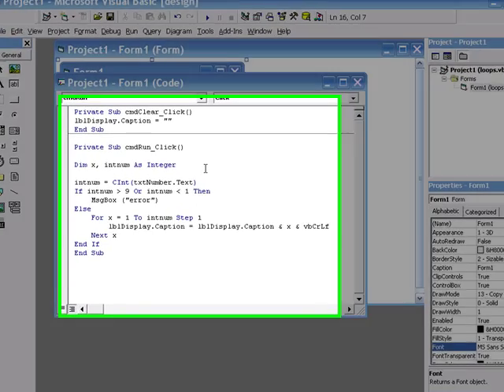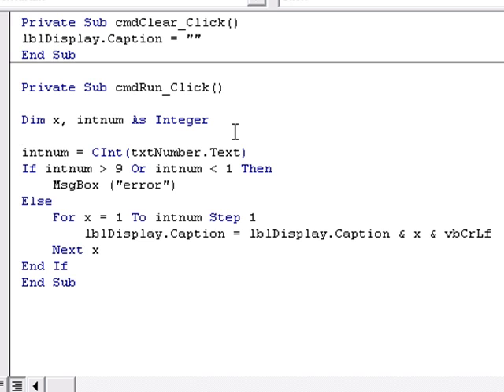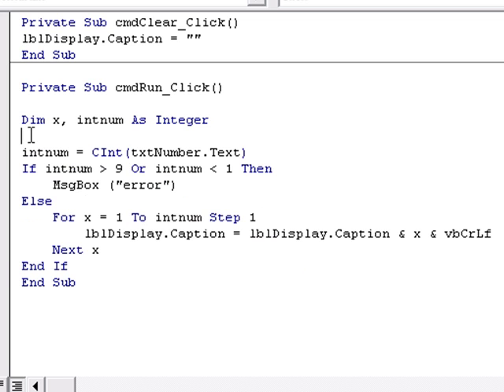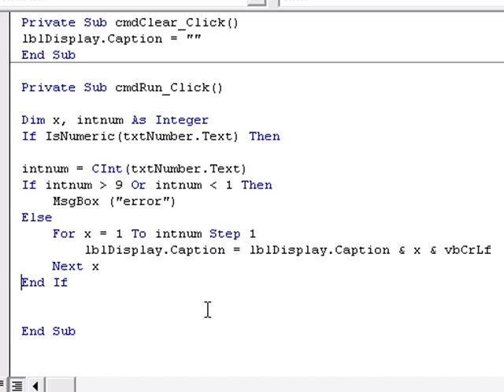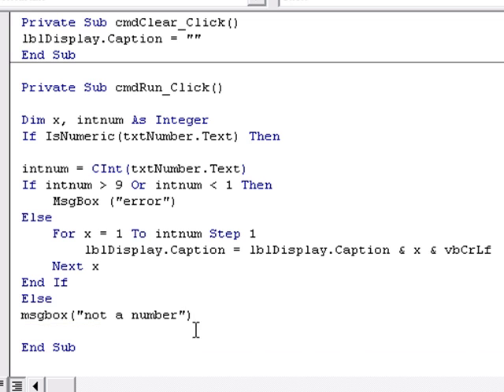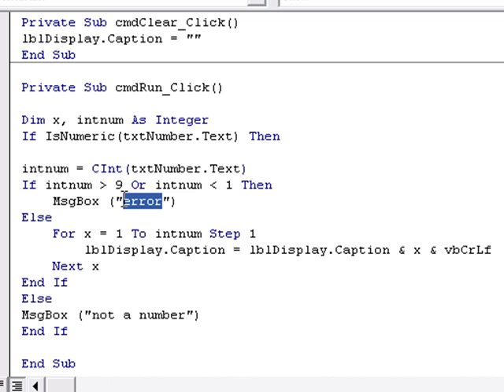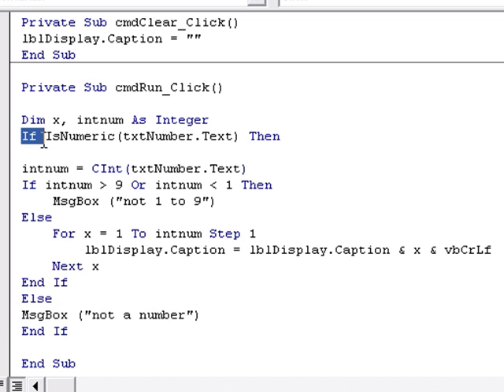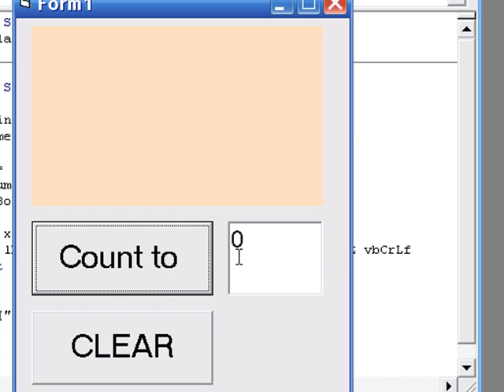series 3 pt4 validation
Iteration, for next loops in visual basic 6, programming introduction and a first look at simple validation